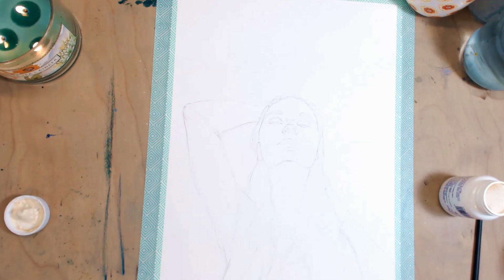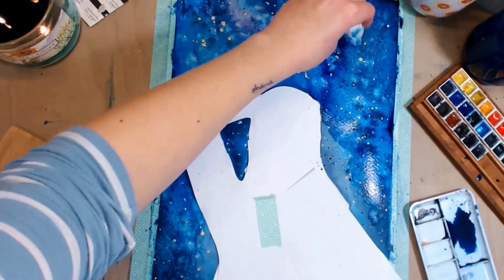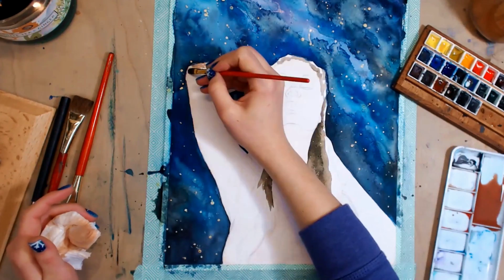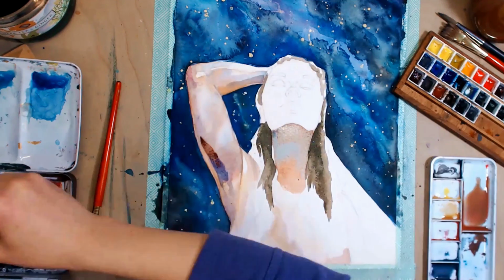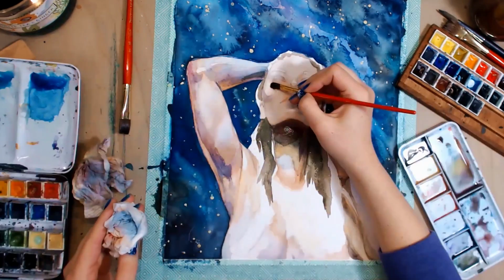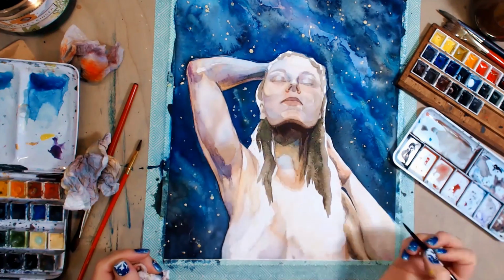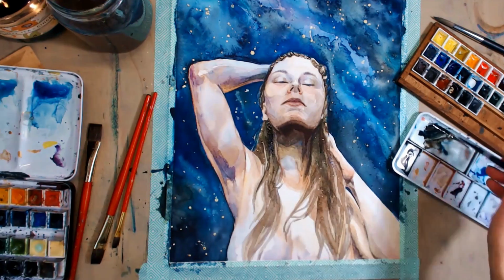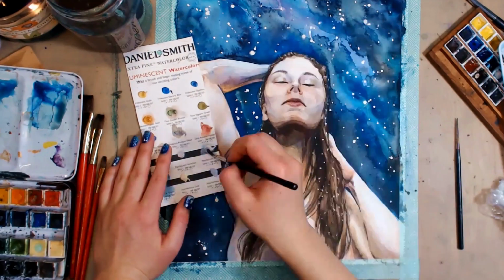Stars In Her Hair | WATERCOLOR SPEEDPAINT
Materials Used:

Saunders Waterford Rough 300GSM paper
Dan Smith Watercolors & Metallics
Schminke Watercolors
Incredible White Mask Liquid Friskt (Masking Fluid)
Princeton Art & Brush Co. Brushes
Silver Black Velvet Brushes
Winsor & Newton Series Brushes
Zem 6200 Series Brushes
Daler & Rowney FW Acrylic Ink

*~*~ Music ~*~*

(seriously, I love this guy!! Such beautiful music!)